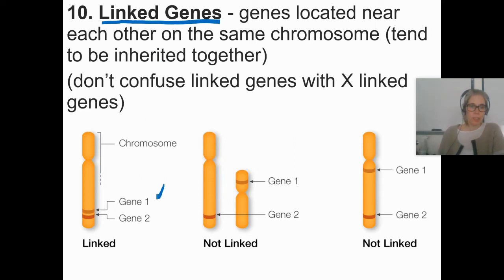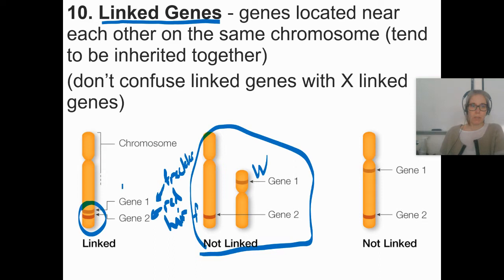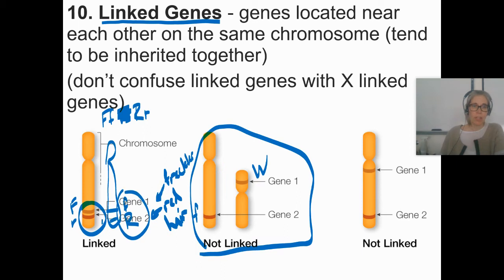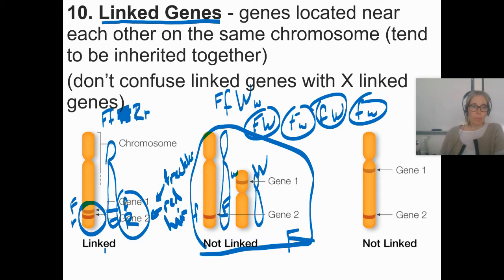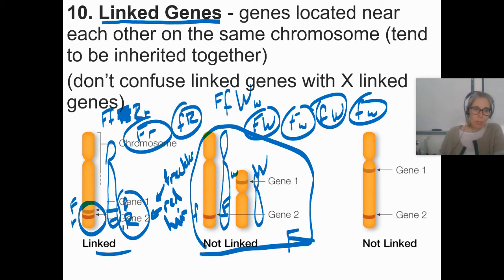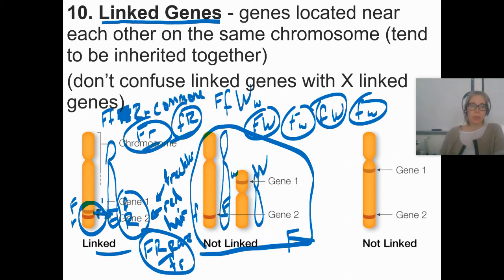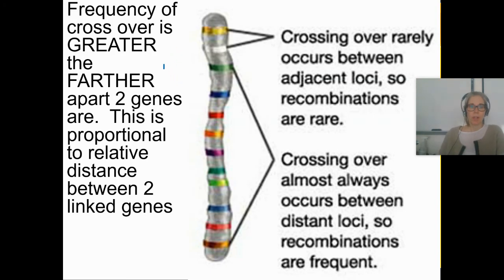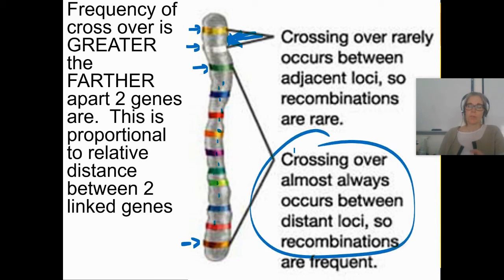05.32 What are linked genes?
Quick description of linked vs. unlinked genes